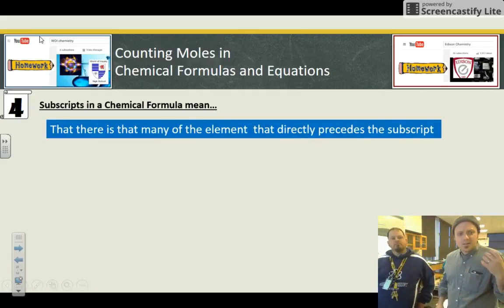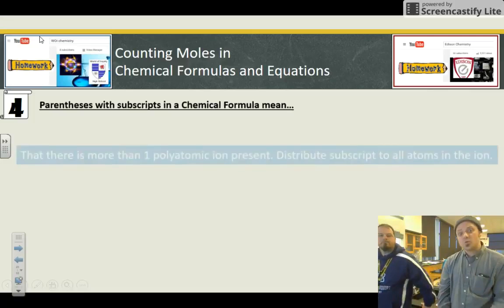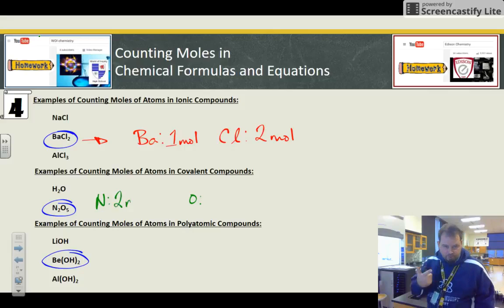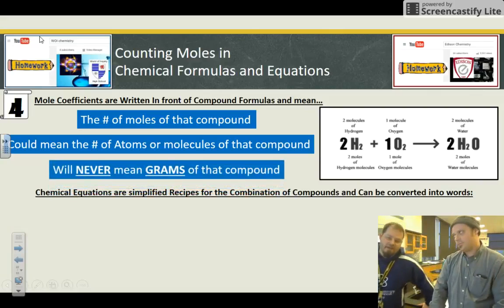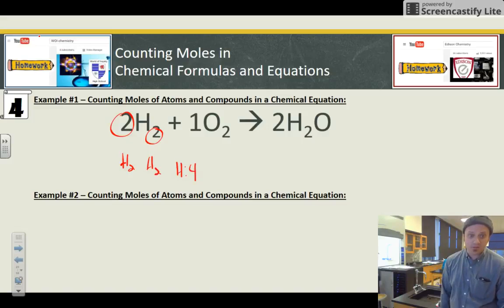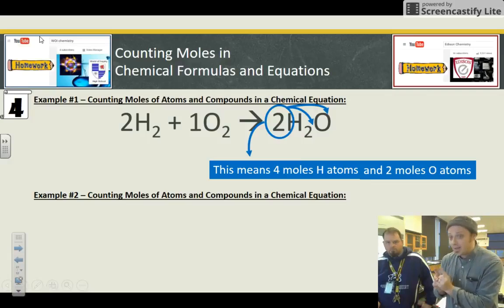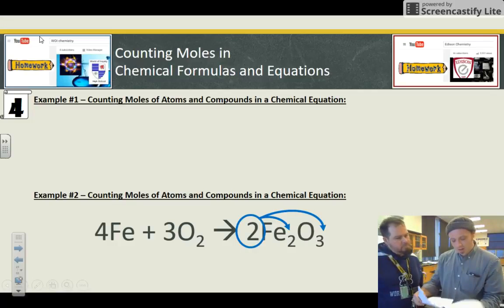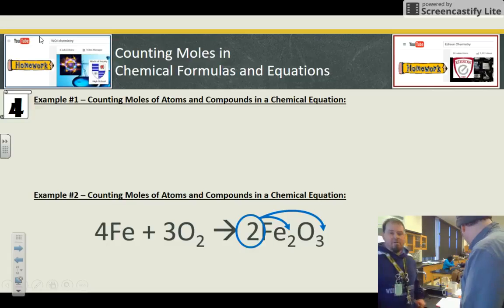Unit 4: Moles and Stoich Lesson 4